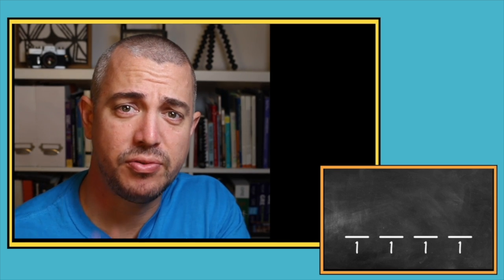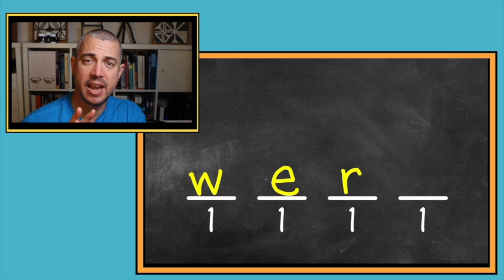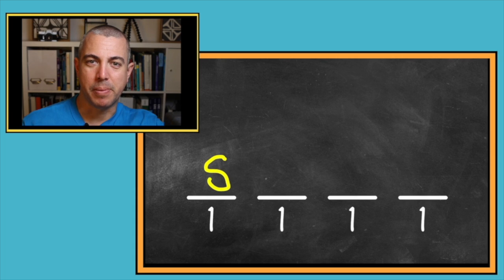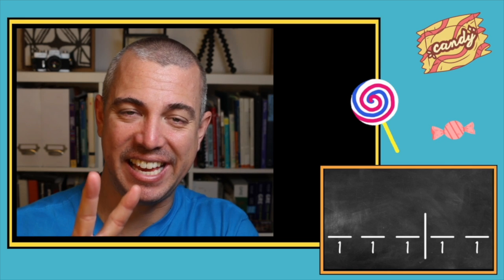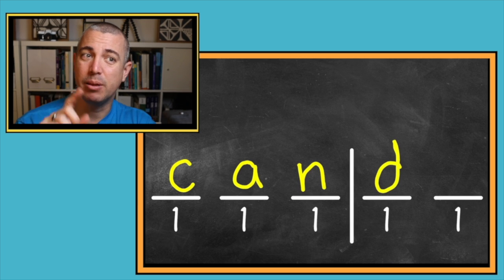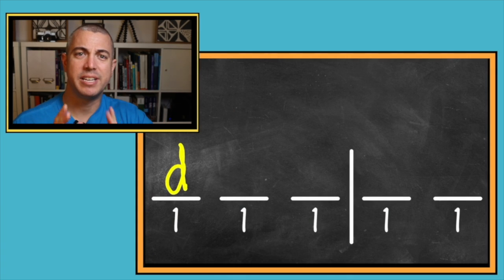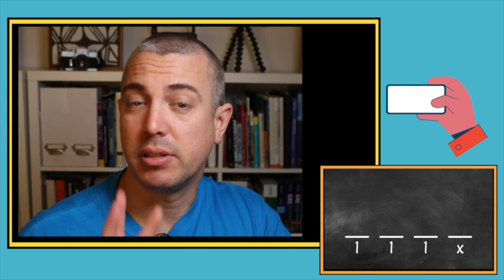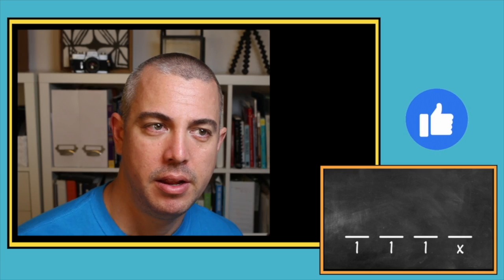Phonetic Spelling: Grade 2 Week 12 | Evan Moor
Phonetic spelling rules and exercises for grade 2 using Evan Moor's Spelling Words from Week 12.  These decoding and encoding strategies will support struggling writers, ESL students, and those trying to learn their words for the week.